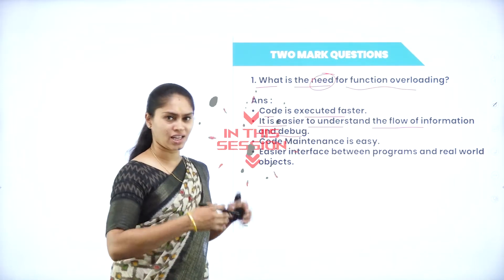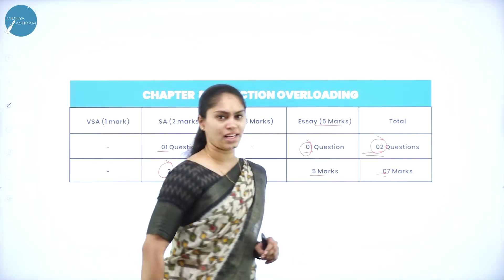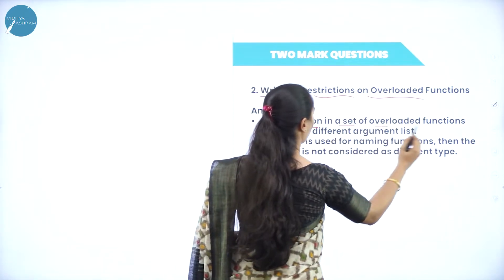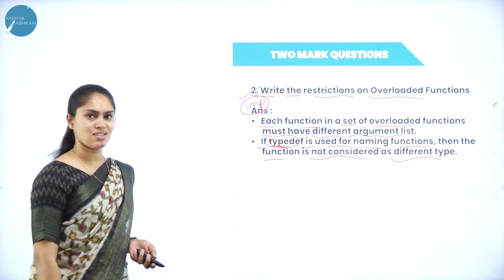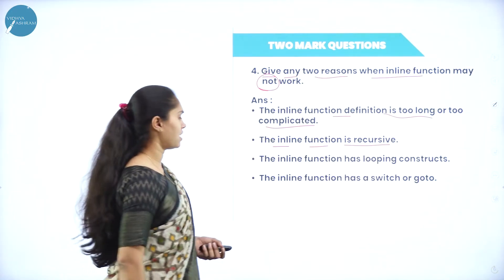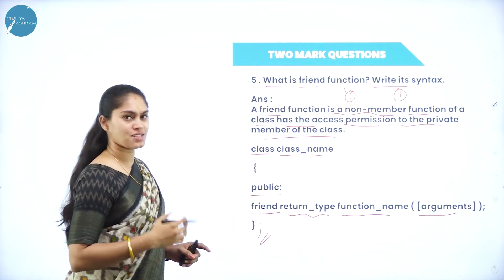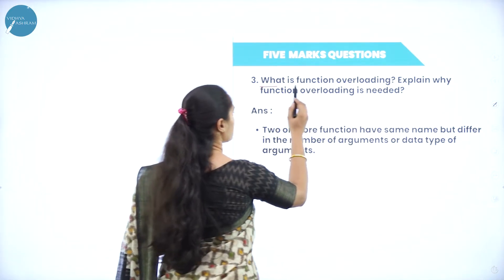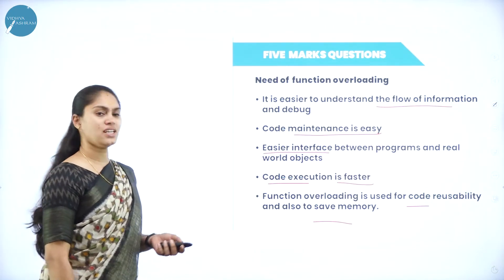DAY 60 | COMPUTER SCIENCE | II PUC | FUNCTION OVERLOADING | REVISION | L1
Class : II PUC
Stream : SCIENCE AND COMMERCE
Subject : COMPUTER SCIENCE
Chapter Name : FUNCTION OVERLOADING
Lecture : REVISION 1